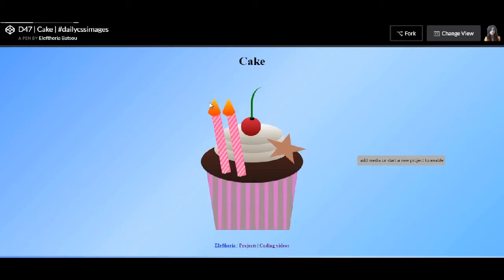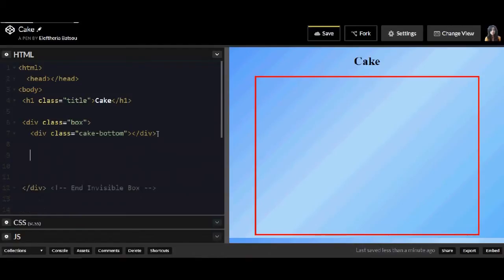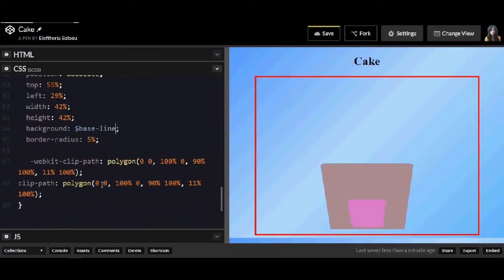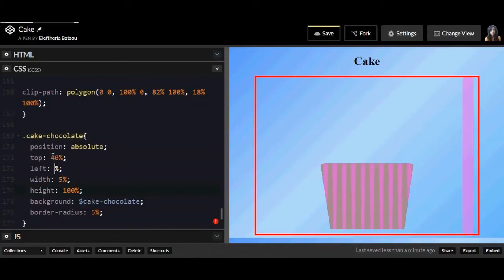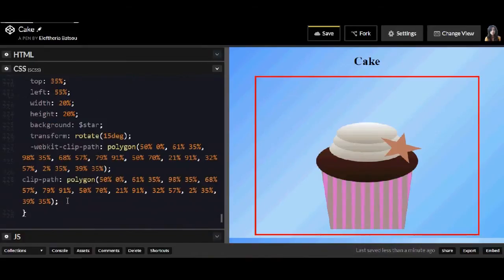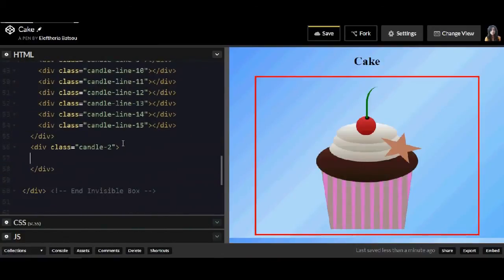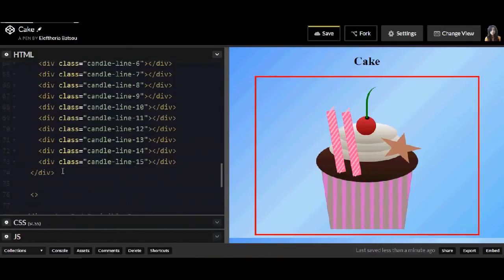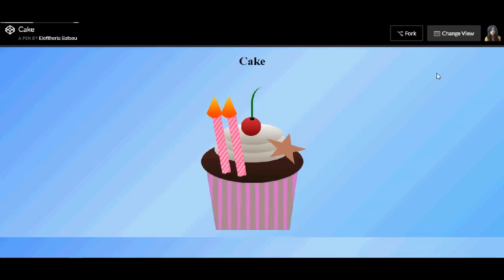how to pure css that - chocolate cake with animation!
I made a chocolate cake with animation using HTML and scss.